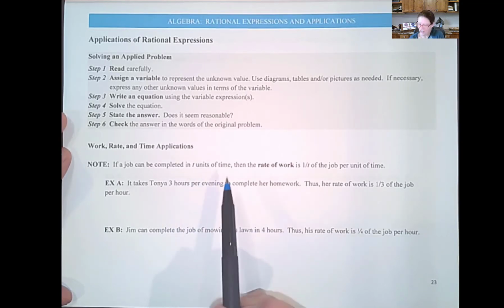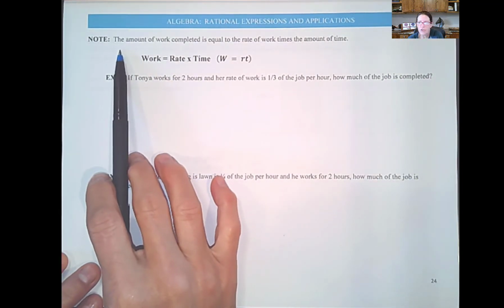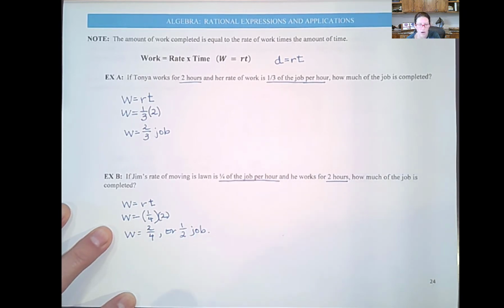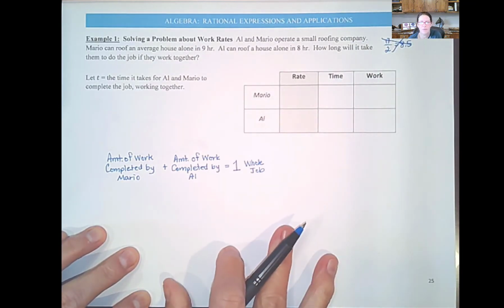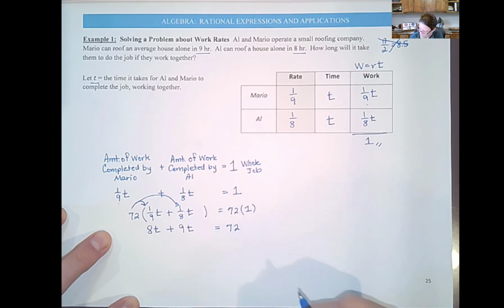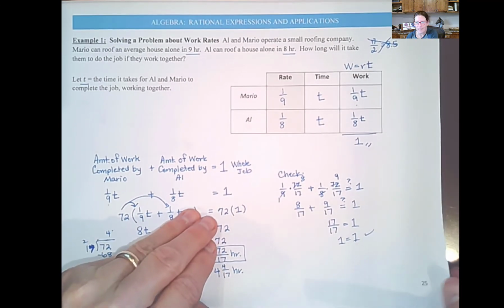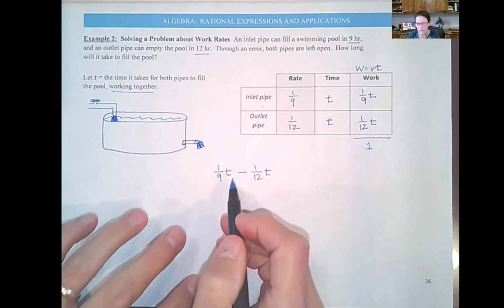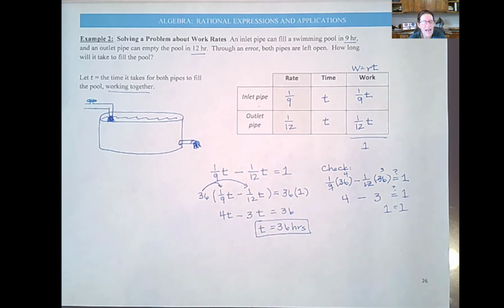Section 6.7 Applications of Rational Expressions